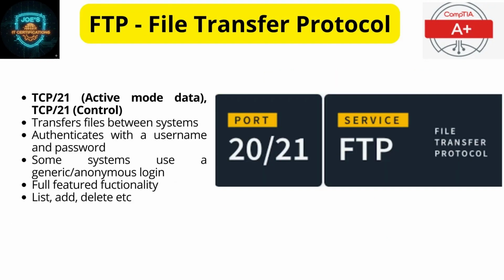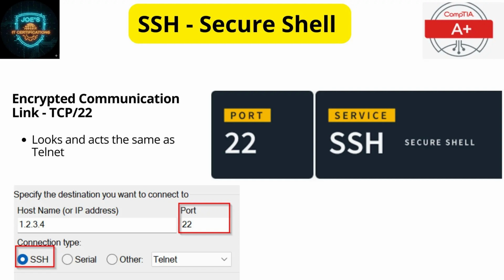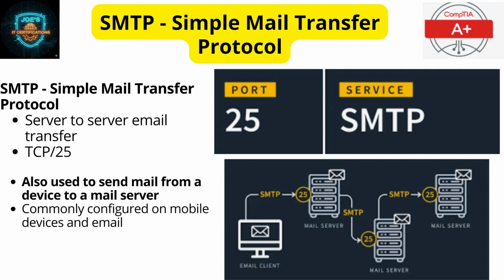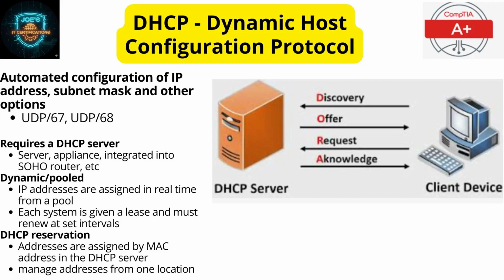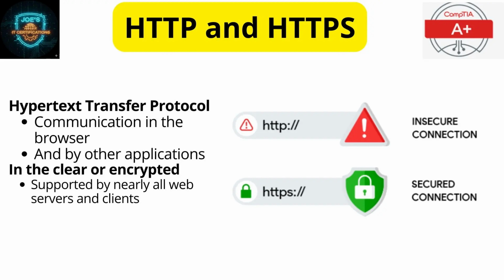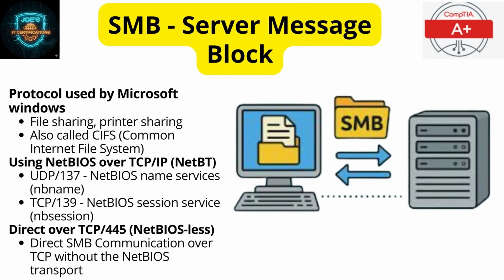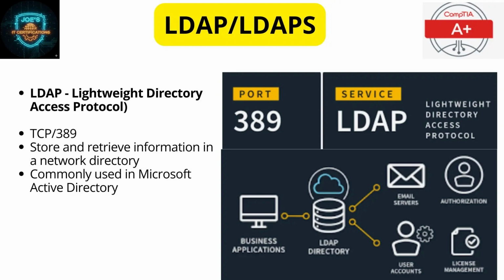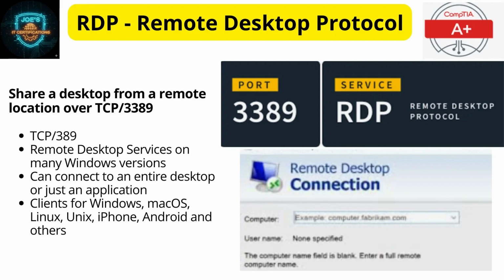CompTIA A+ 220-1201 - Common Ports - Chapter 2.1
Learn about common ports in this CompTIA A+ 220-1201 video. Essential for IT support specialists, this video is part of a full course to help you pass CompTIA A+ exam.